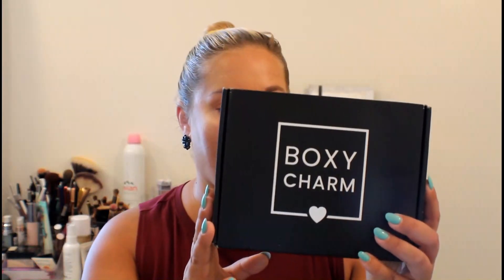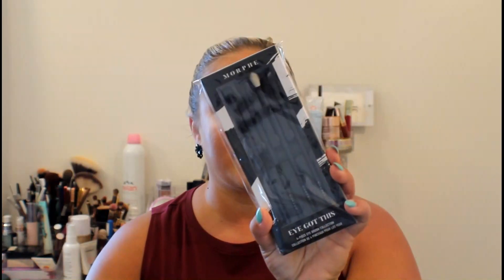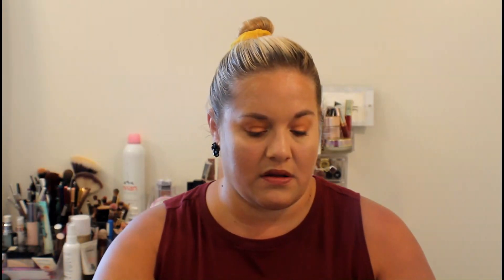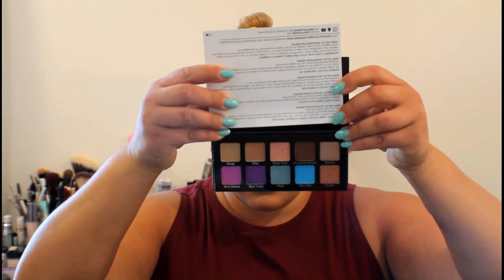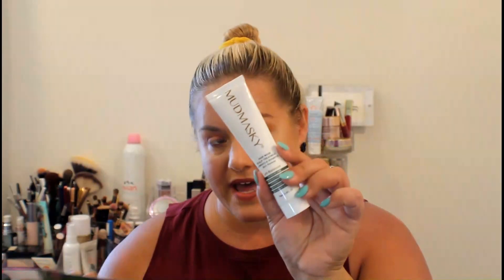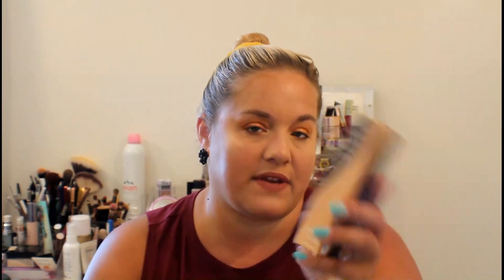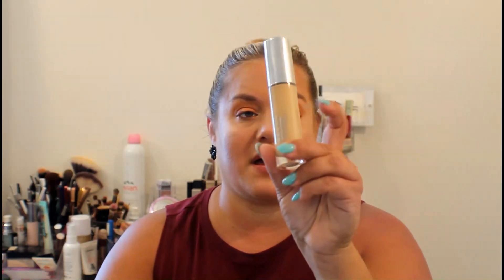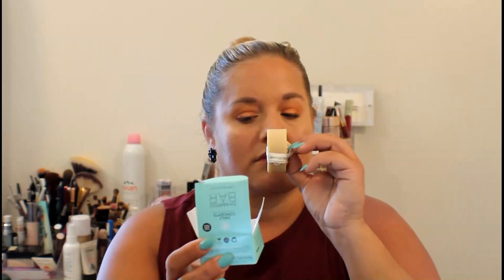AUGUST BOXYCHARM UNBOXING PLUS ADD ONS 2020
Hey friends! I hope everyone is doing great! I really do not know how to feel about this months box. I love getting these boxes because it lets me try out products I may not think to buy and lets me get products that are more expensive  for a cheaper price. I hope you all enjoy. If you would like to see any videos or have any questions please let me know:) Be safe!

PRODUCTS IN VIDEO:
Too Faced| Born this was super coverage concealer
Violet Voss| Essentials 2 Palette
Clarins| Velvet Lip Perfector
Morphe| Eye Got This Brush Set
Mudmasky| Hair Mask Scalp Treatment & Miracle Shampoo
Becca Ultimate Coverage 24 Hour Foundation
Daily Concept| Shampoo Bar
PureHeals| Propolis 80 Sleeping Mask
Saturday Skin|Waterfall Glacier water Cream

*Check out my giveaway in my getting ready with me video to enter the big end of the month giveaway.